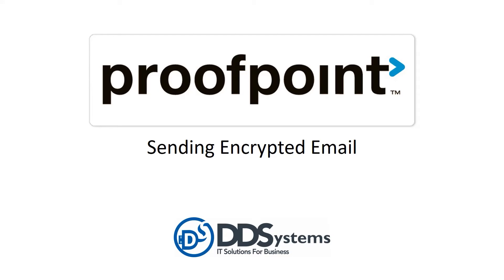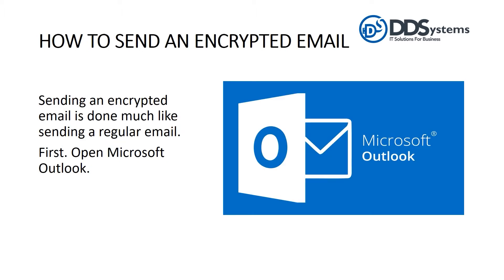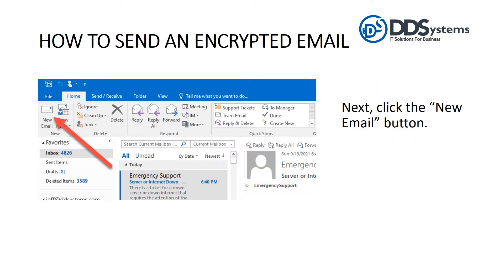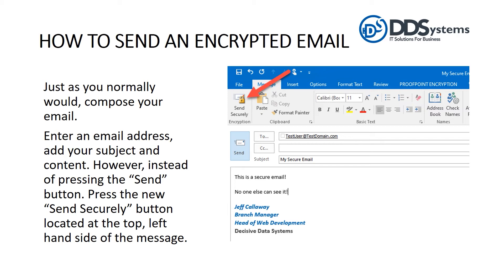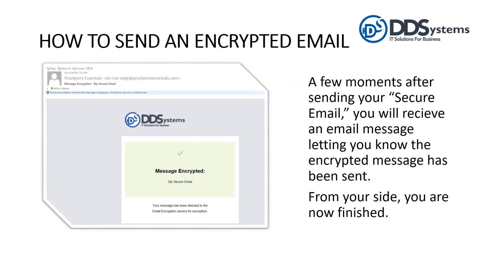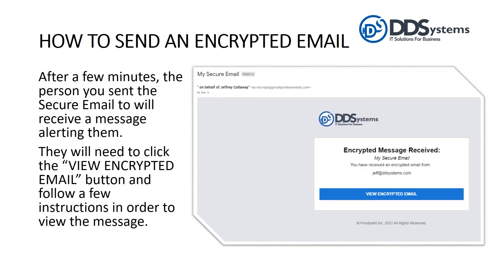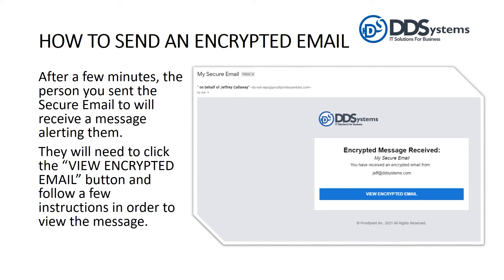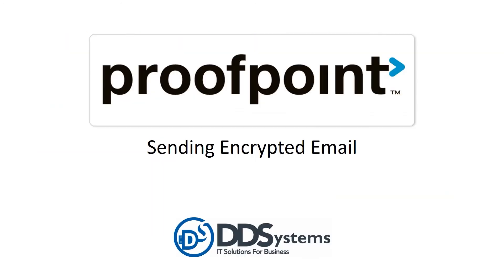Proofpoint Sending Encrypted Email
A short tutorial on Proofpoint  Sending Encrypted Email.